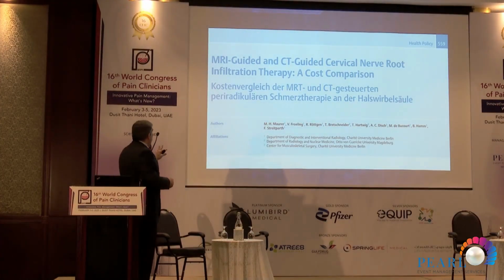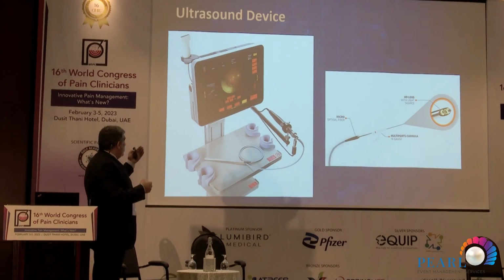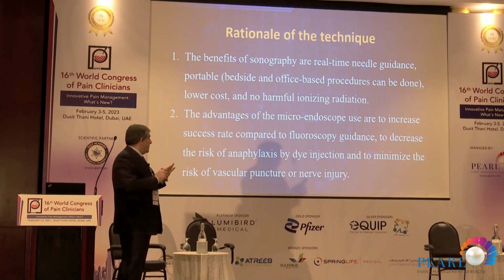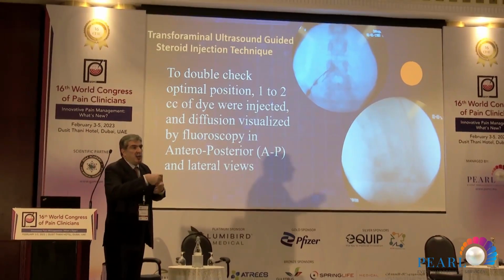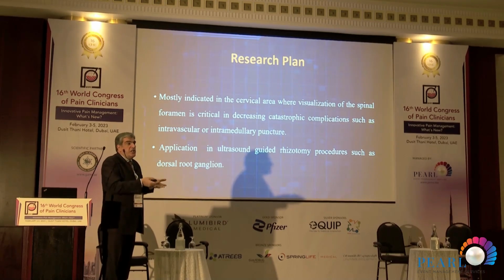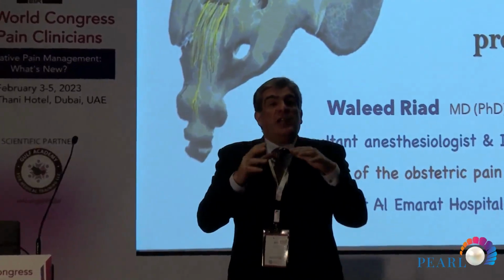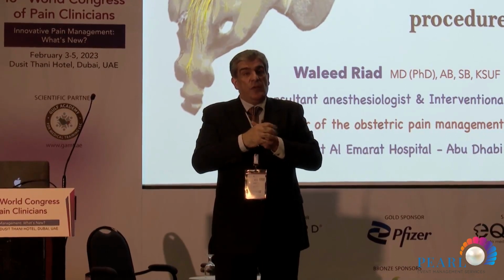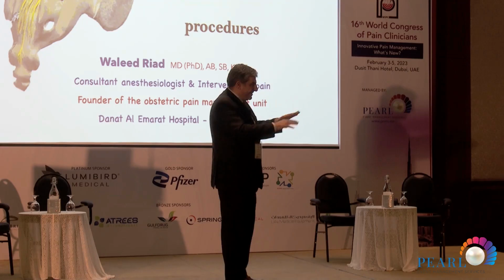Endoscopic Transforaminal Block with US. Dual Function - Dr. Marwan Rizk